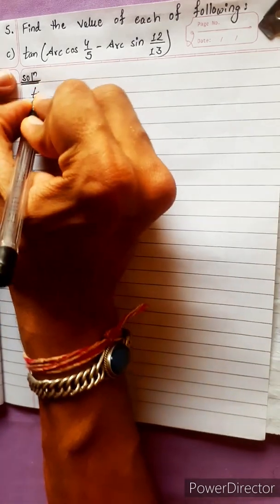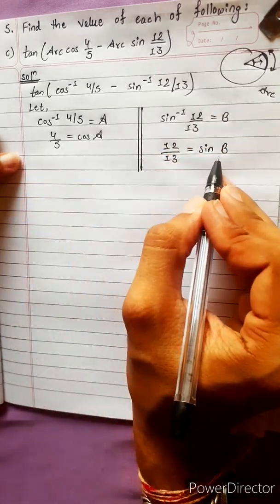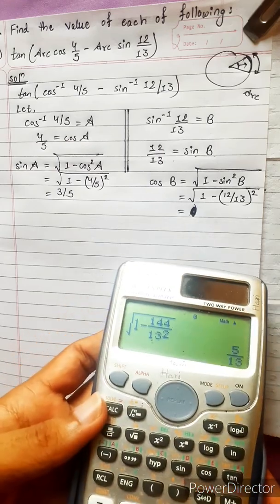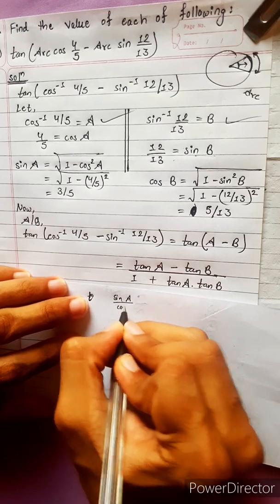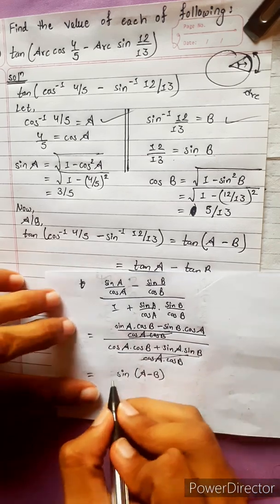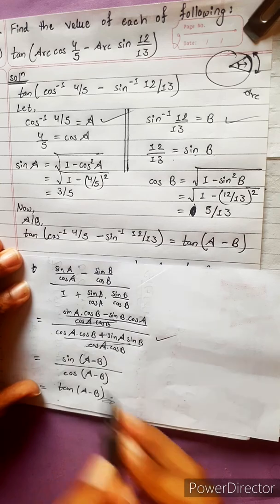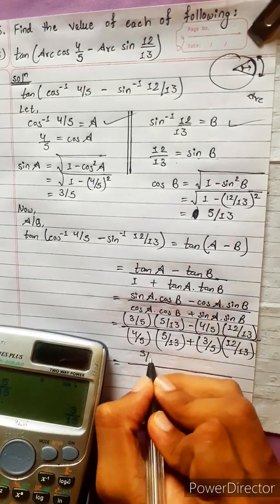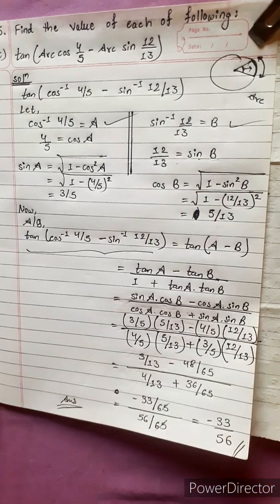5.c) tan(Arc cos 4/5 – Arc sin 12/13) Find value of each of following: tan(Arc cos 4/5 –Arcsin12/13)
5.c) tan(Arc cos 4/5 – Arc sin 12/13) Find value of each of following:
Or,
tan(Arc cos 4/5 – Arc sin 12/13)

Trigonometry 💎
Chapter 7, Trigonometric Equations
Class 12 🟢
Math Star Industries 💥🌻

|| Chapter 7
Inverse Circular Functions and Trigonometric Equations ||

Easy Solutions.    👌🎋
Aba bistarai tapai pani janne hunu huncha.😎
Mero Guarrantee 🏆